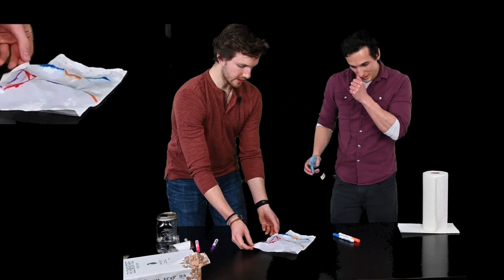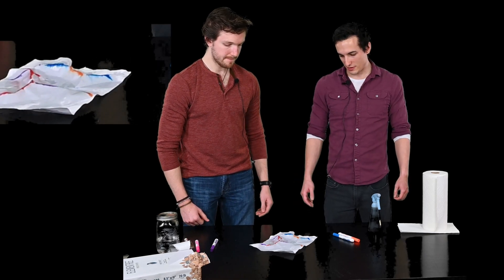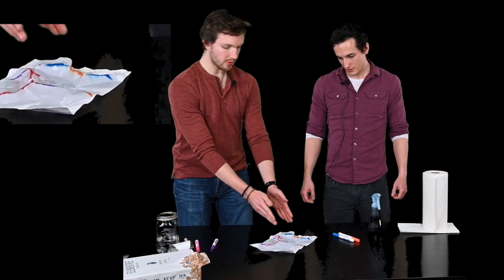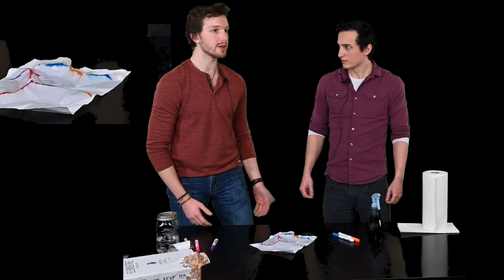Understanding Watersheds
This video was originally created for the Purdue University Department of Earth, Atmospheric, and Planetary Sciences (EAPS) Passport event 2022.  Watch all of the videos and complete your passport to earn your honorary “EAPS Scientist” certificate!

Teachers please email k12science @ purdue.edu to request additional information.